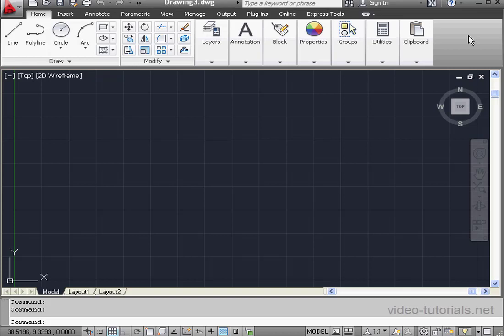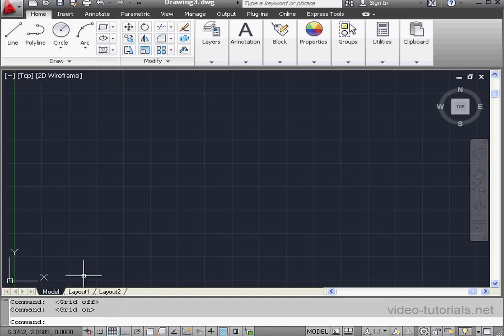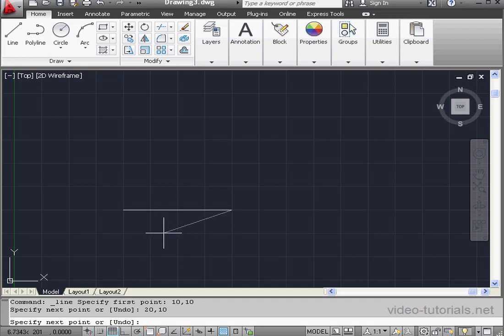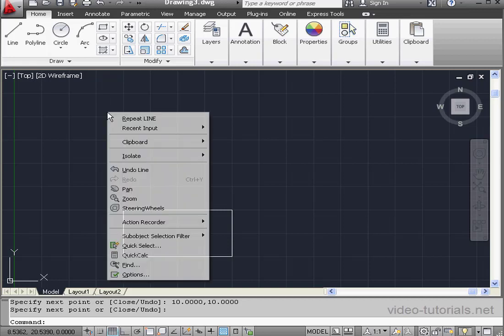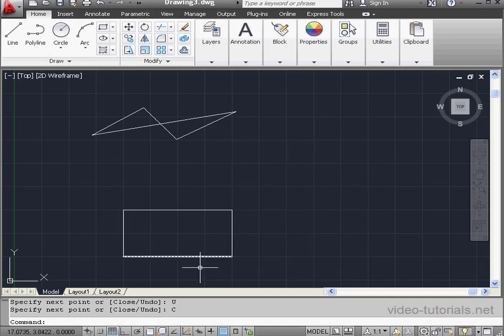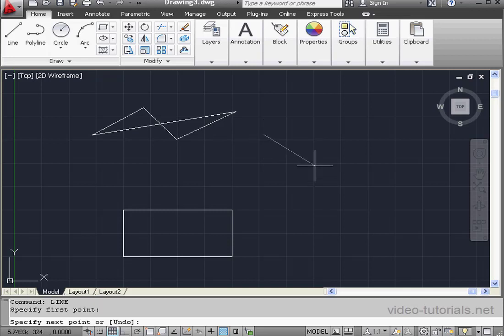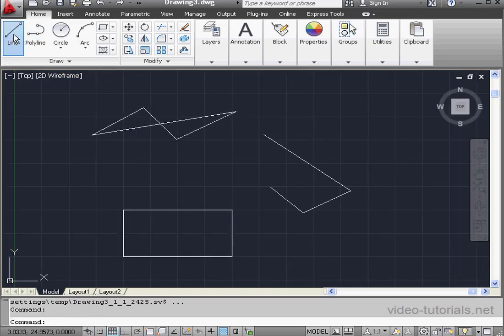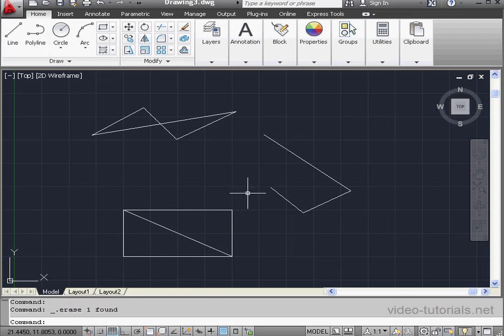06 AutoCAD Fundamentals Line Command